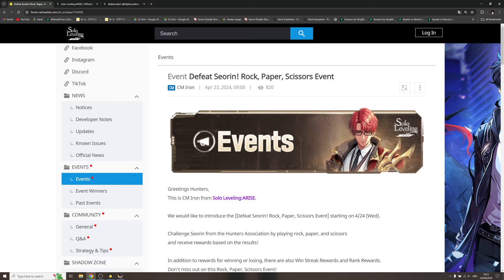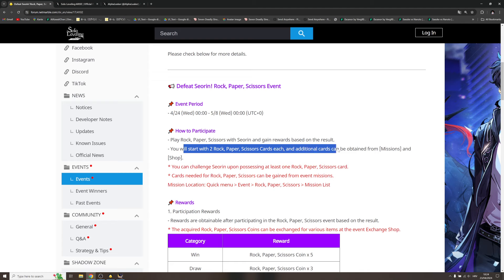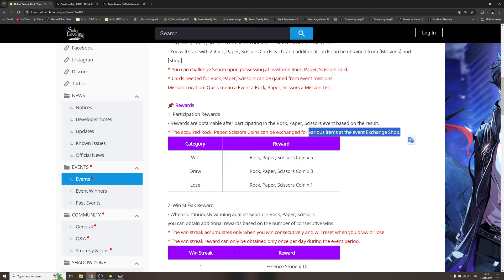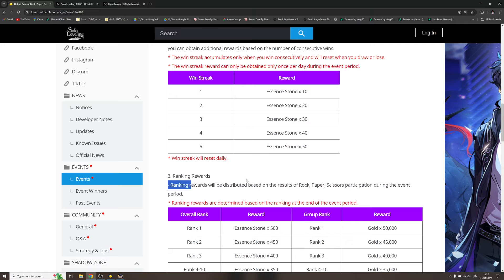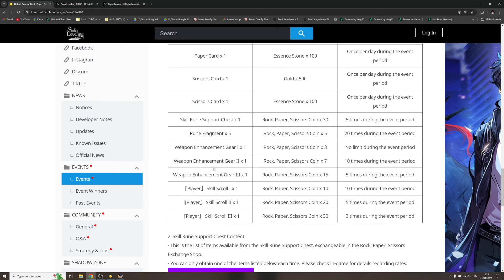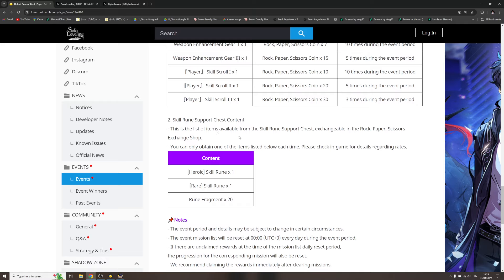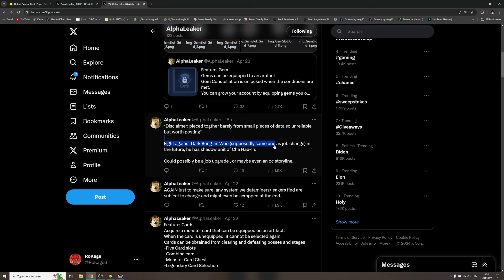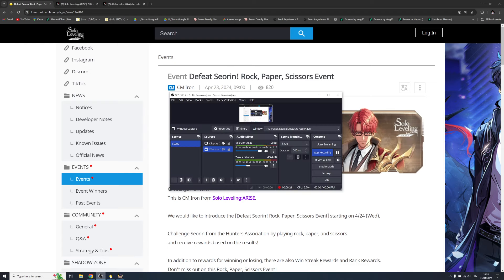Solo Leveling Arise NEW EVENT!!! also Dark SUNG with CHA Shadow Fight (job change)?????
Code:
THXSLVARISE
SOLOLEVELINGSKR (100k Gold)
WORLD1STLEVELUP (300 Essence)
THXSLVARISETHX (200k gold)
HUNTERPASS1ST

Timeskip

Become Sung Jinwoo and level up!
Pre-register now and get the latest information & event notifications!

Pre-register to obtain 'Legendary artifact sets' + 'Sung Jinwoo's black suit costume'!
A World-changing "Level Up" Begins, Solo Leveling: ARISE.
The legendary webtoon with 14.3 billion global views make its first appearance as an action RPG!

Timeskip

[Experience the thrill of the original webtoon through high-quality graphics!]
From the Weakest Hunter of All Mankind to the world's strongest hunter,
play as Jinwoo and experience the journey yourself!

Adventure through the gripping story of the original work
and discover all-new stories developed for the game!

[Enjoy mixing and matching gear and attacks!]
Watch your combat style change based on your weapons and equipped skills!

Dodge with Extreme Evasion, then inflict critical damage with a perfectly timed QTE skill!

[Play as the best hunters from the original story!]
Meet fan-favorite hunters from the original webtoon, including:
Choi Jong-In, The Ultimate Hunter,
Baek Yoonho, the hunter with a beast transformation,
and the remarkable Cha Hae-In!

Enjoy building a variety of different teams
by combining different hunters, abilities, and tactics!

[Brave shifting dungeons and heart-pounding encounters with powerful bosses!]
As you grow stronger, so do the gates!
Form your teams, apply your strategies, clear the gates, and obtain rewards!

Tackle an array of different game modes,
including massive dungeon raids, boss replays, and
Time Attack content where every second counts!

[Become the Monarch of Shadows and recruit your army!]
Command squads of loyal Shadow Soldiers
by extracting the shadows of monsters you have defeated
and recruiting them as your new allies!

Solo Leveling Mobile/PC 2024

Title: Solo Leveling Arise NEW EVENT!!! also Dark SUNG with CHA Shadow Fight (job change)?